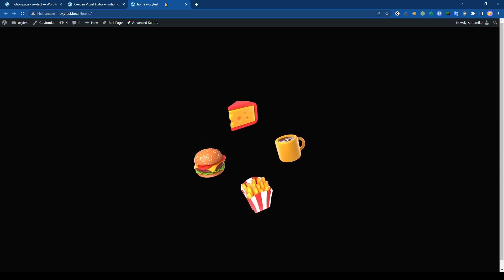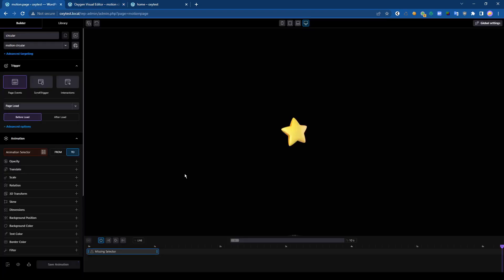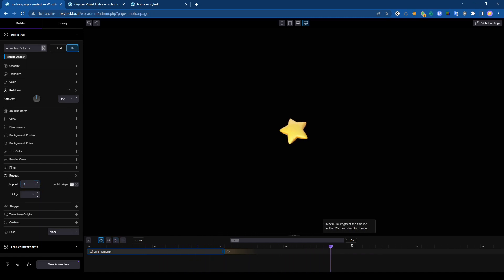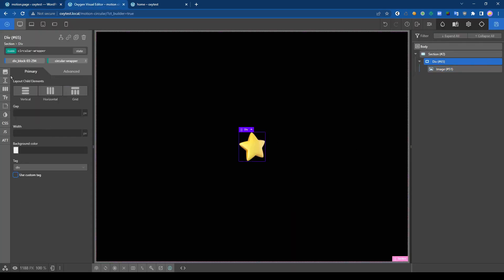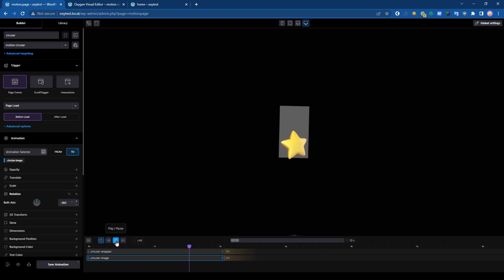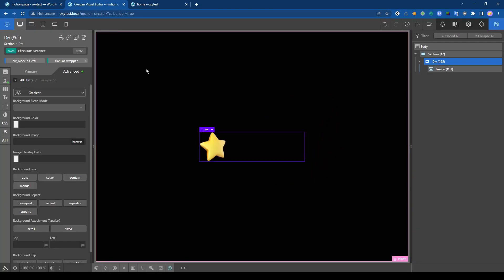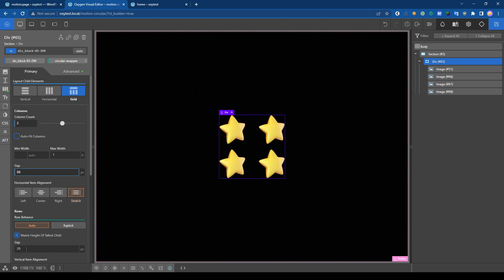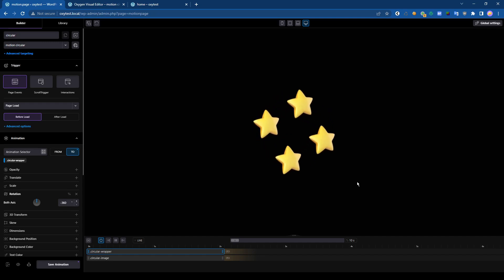Circular Animation with Motion.Page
How to create an simple circular animation with Motion.Page and Oxygen Builder.